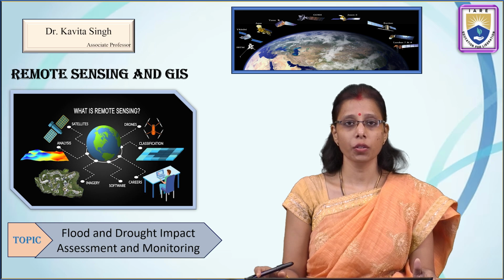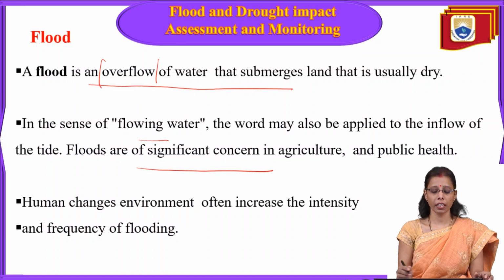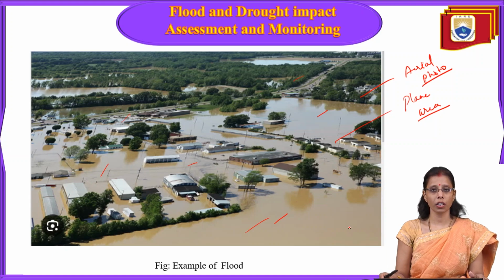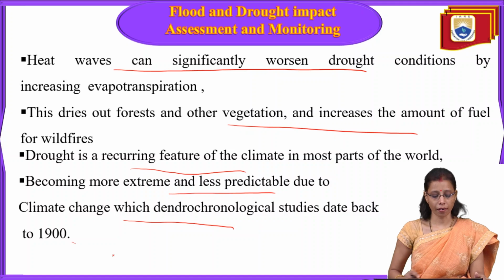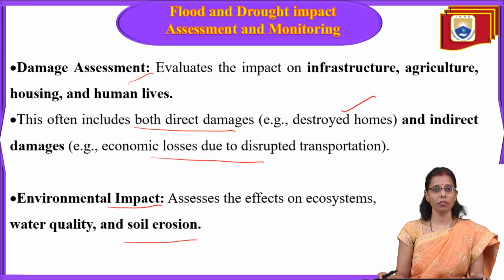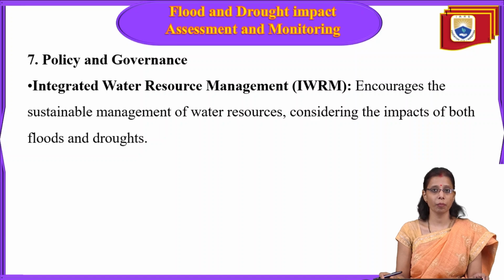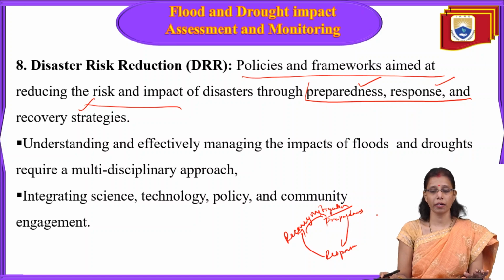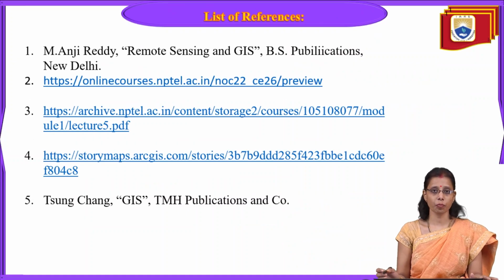Flood and Drought Impact Assessment and Monitoring by Dr. Kavita Singh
Flood and Drought Impact Assessment and Monitoring by Dr. Kavita Singh | IARE

Telangana, India.